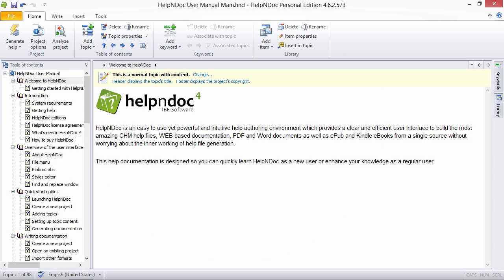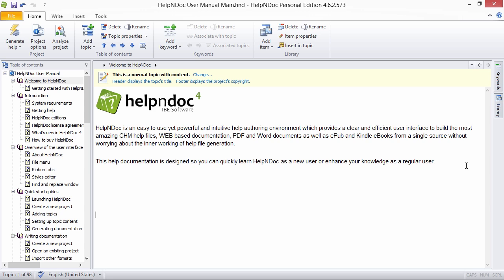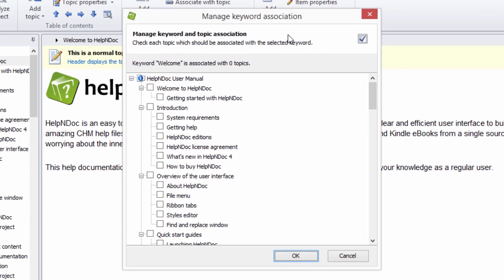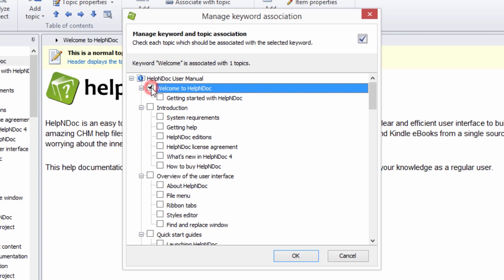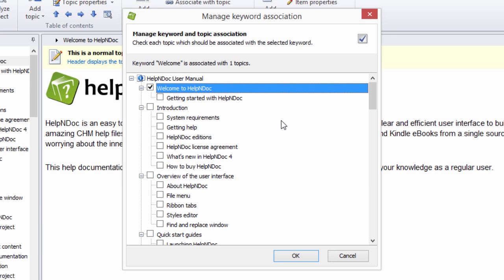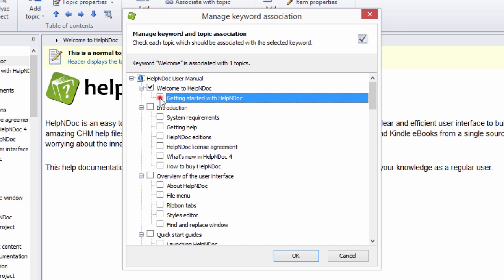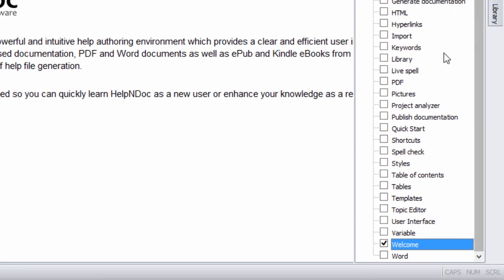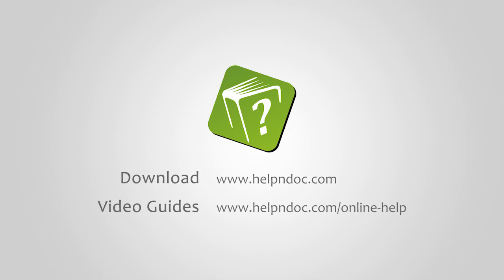How to manage the association between a keyword and topics (Step-by-step guide)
After you create keywords, they are available on the Index tab on published documentation on both the CHM and HTML documentation formats. Providing keywords helps users find the information they're looking for as they can be associated with multiple topics to group them together when they share a specific theme.

Step 1

Select the keyword in the Keyword Panel.
Then, click Associated topics in the Keywords section of the Home ribbon tab.
This displays the "Manage Keyword Association" window.

Step 2

Click a topic to create an association to the keyword. This displays a check mark, indicating an association between the topic and the keyword.
You can create associations between a keyword and both parent- and child-level topics.
To discontinue an association, click the topic to remove the check mark.
To save the associations you defined above, click OK.

HelpNDoc provides the tools needed to easily manage association between one topic and multiple keywords, as well as one keyword and multiple topics. This helps you create a great structure for your help files to help readers find their way to what they are looking for.